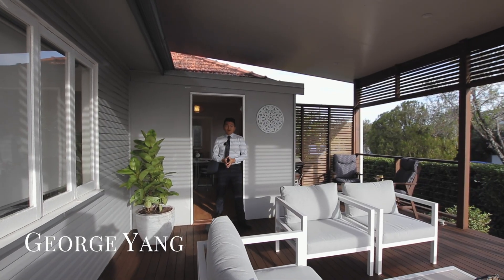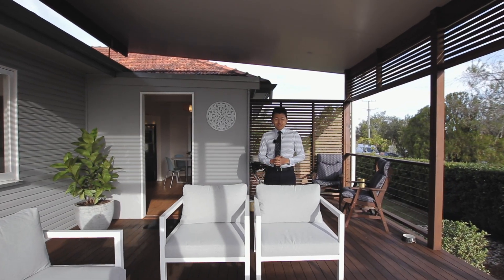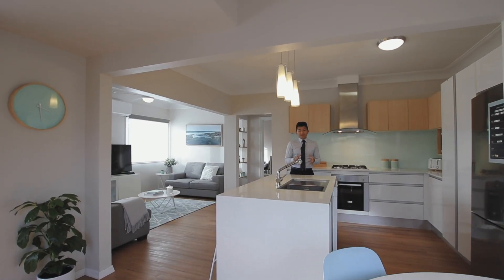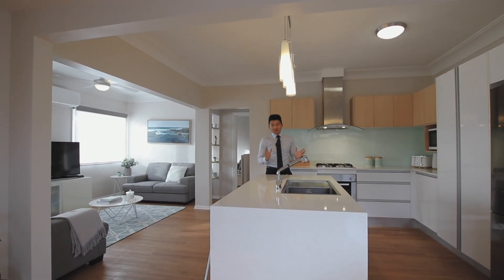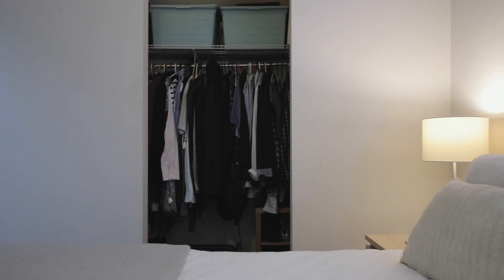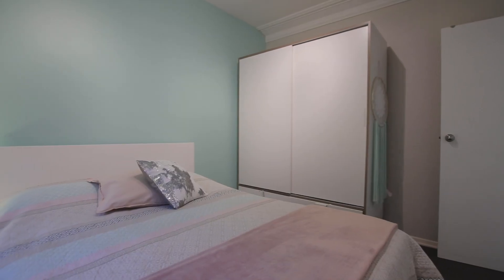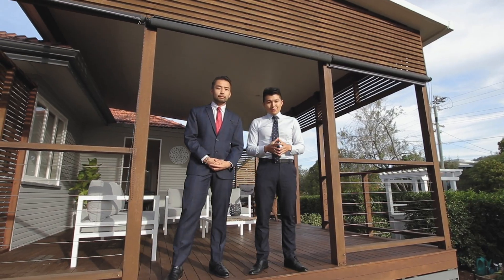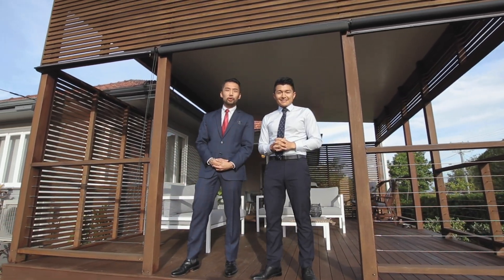99 Grenfell Street, Mount Gravatt East | Listed For Sale